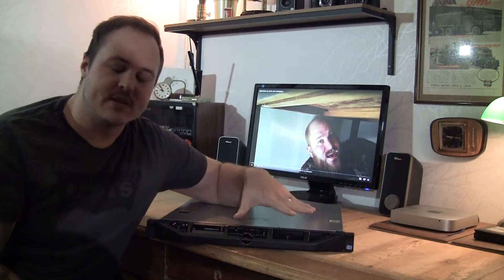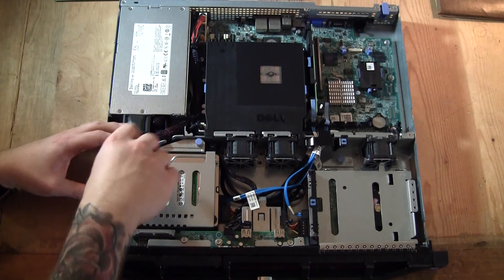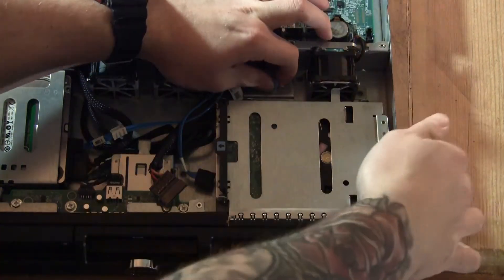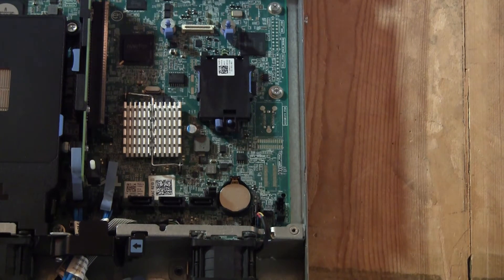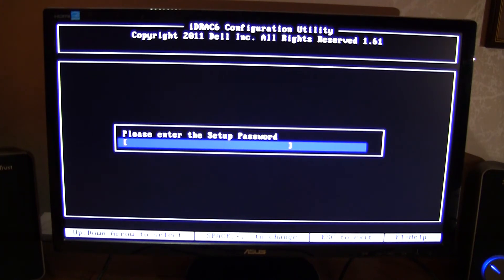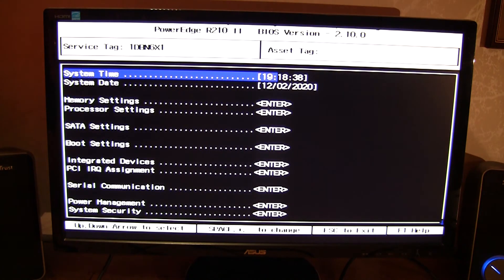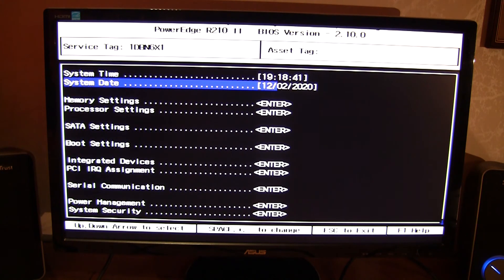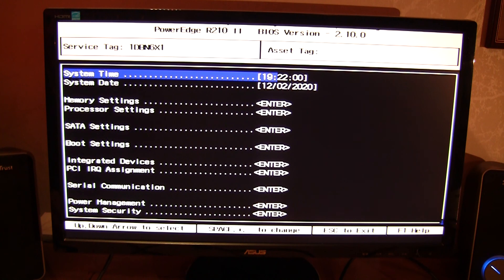HomeServer build #2: Assembly and BIOS - Dell R210 II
In the second clip of this three-part series we take a look at the inside of the Dell PowerEdge R210 II, as well as how the two storagedrives are mounted.

After that we take a quick look at the features, BIOS and iDRAC6 menu.